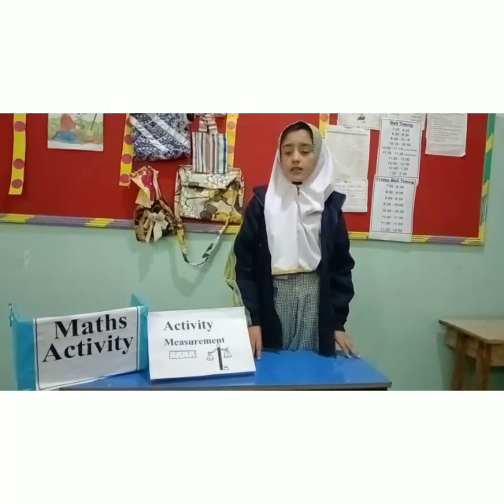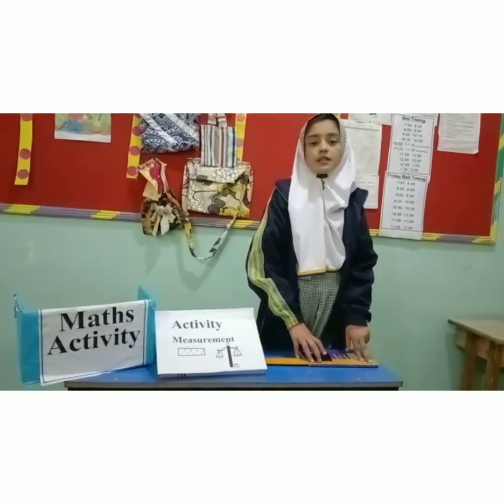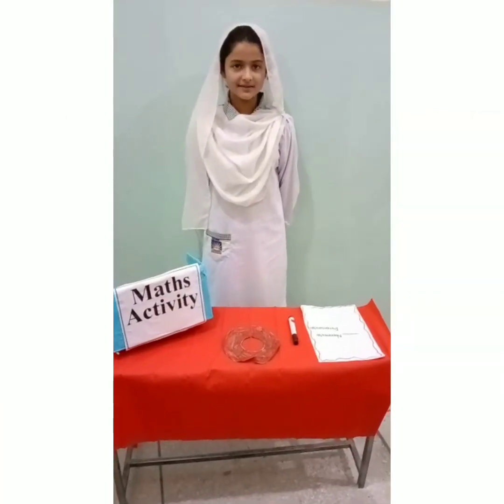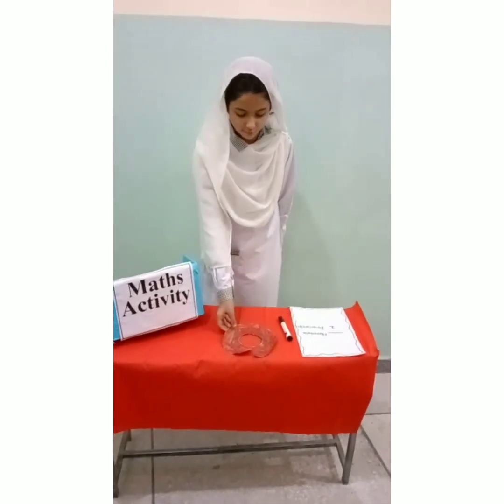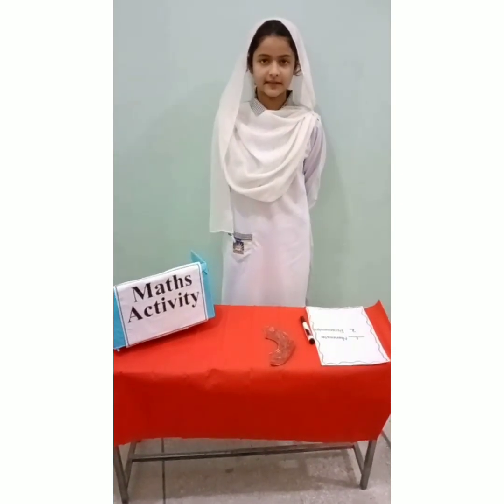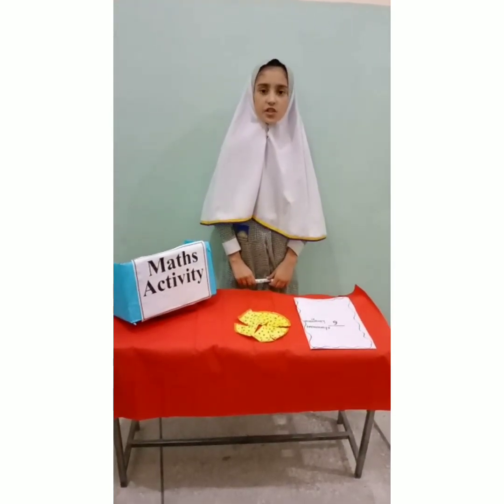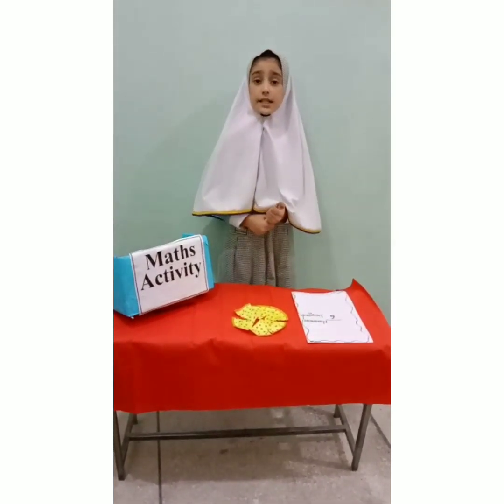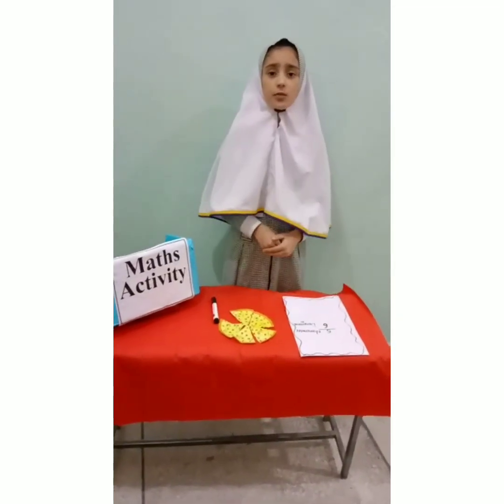measurements | Mathematics | Class 3